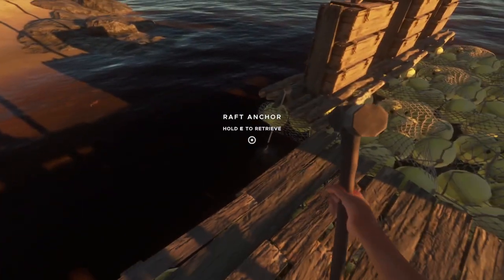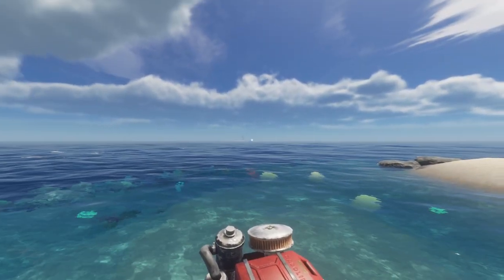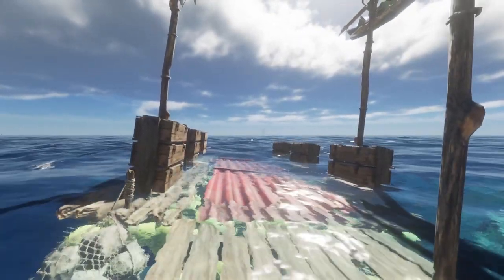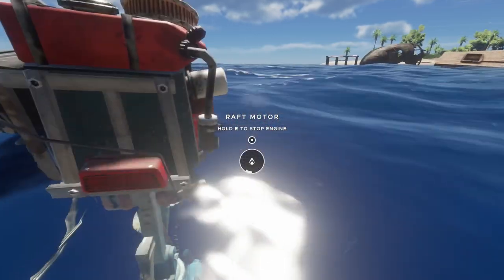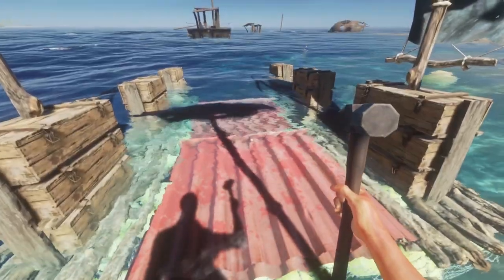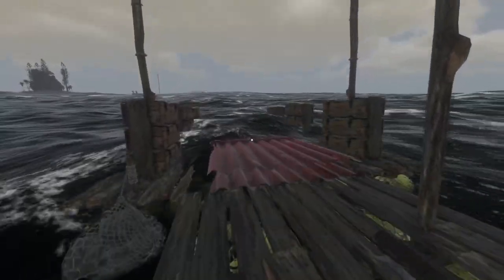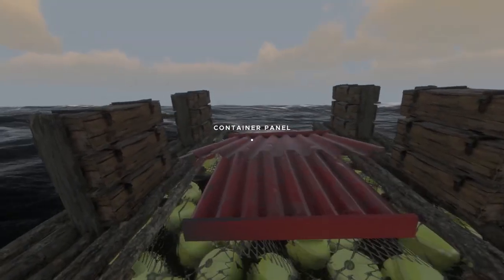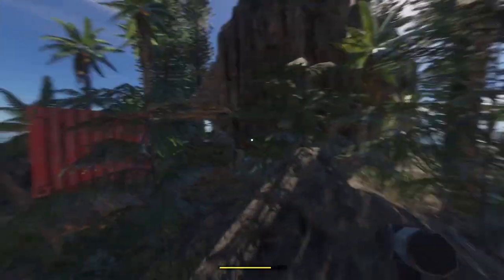How to Transport Container Walls | Stranded Deep 2023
🔴Credits
Music from Uppbeat (free for Creators!)